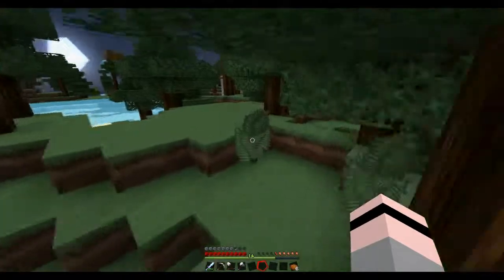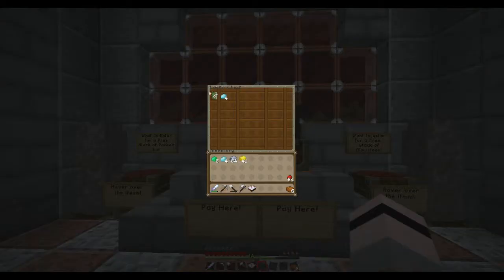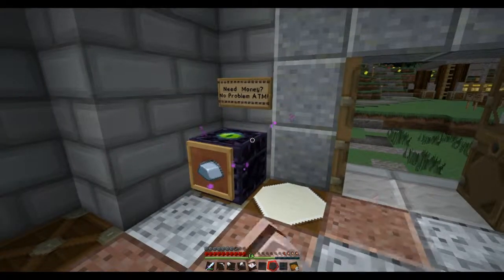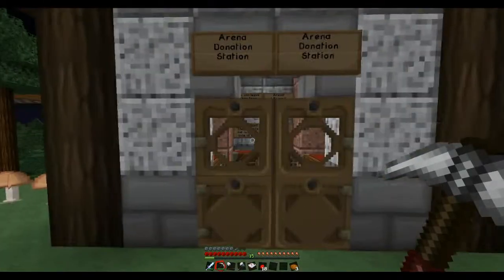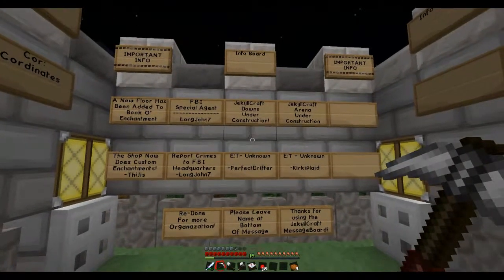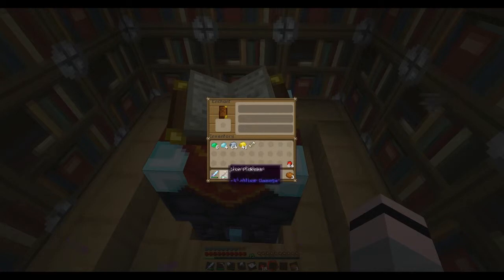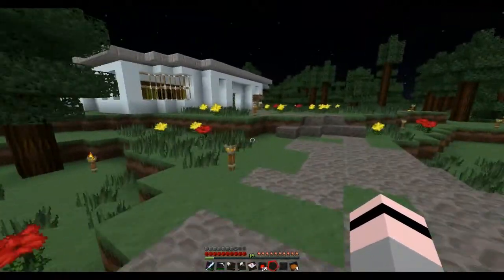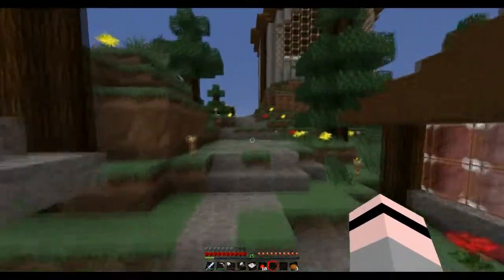Jeykll Craft Server Play Episode 6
Other Youtubers that record on this server